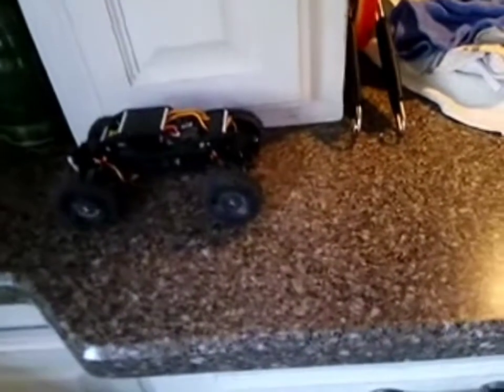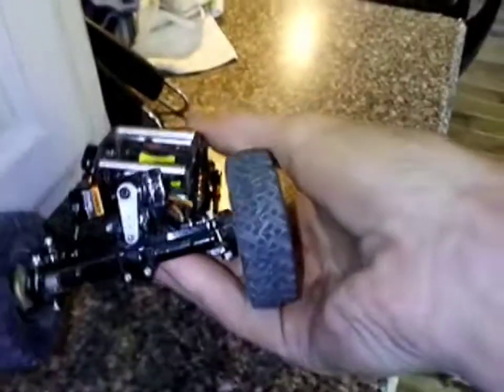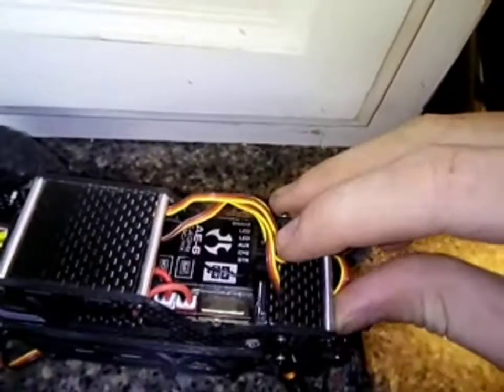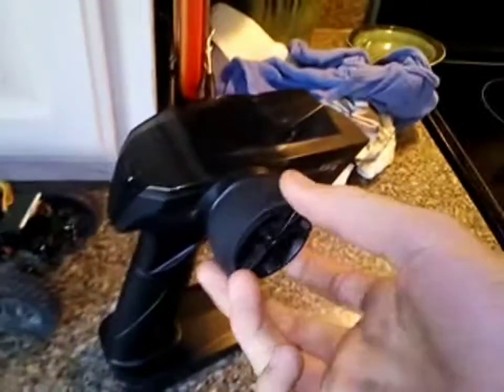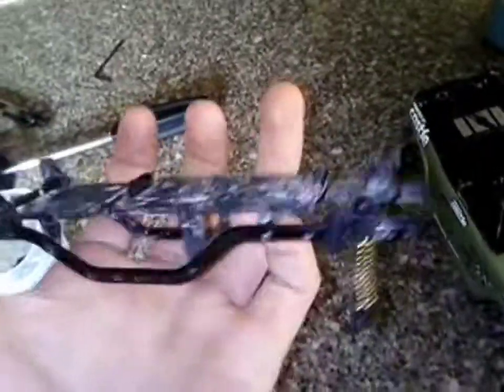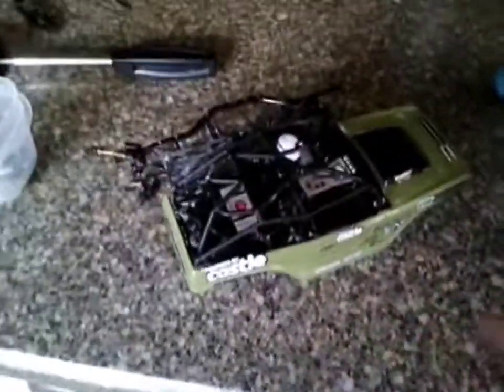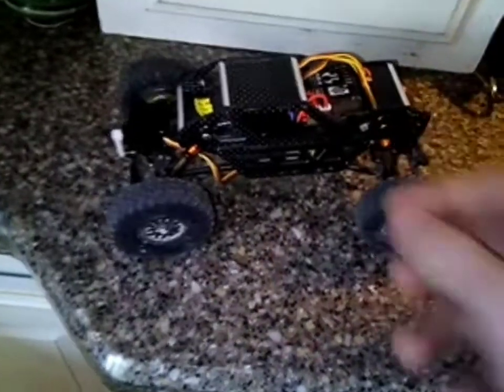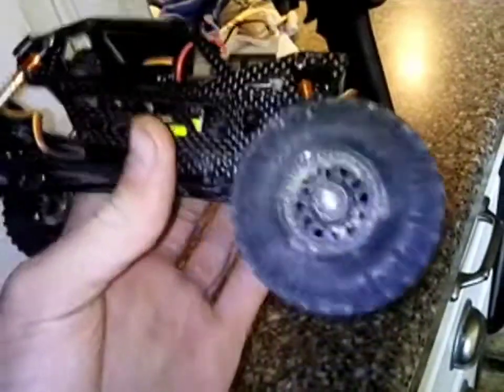scx 24 rock bouncer chassis carbon fiber